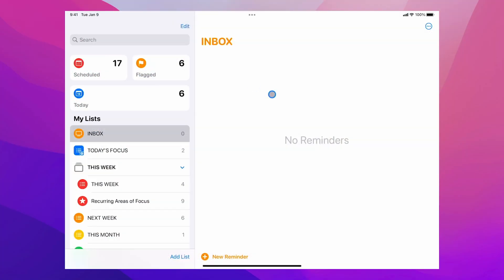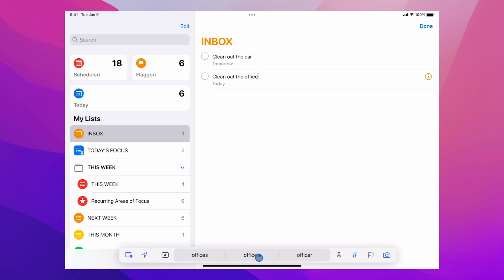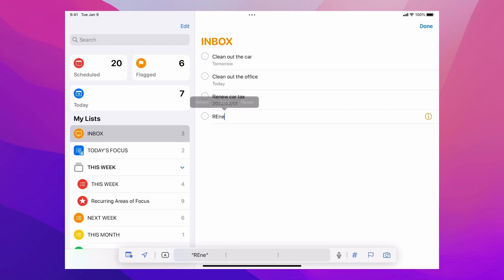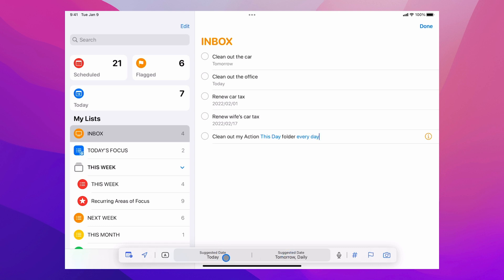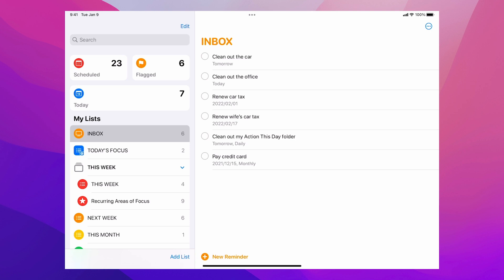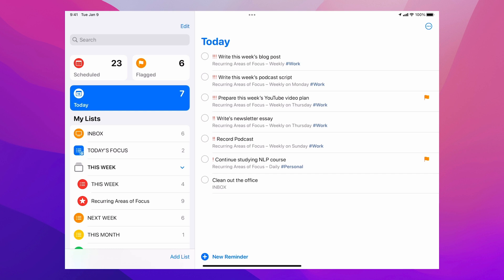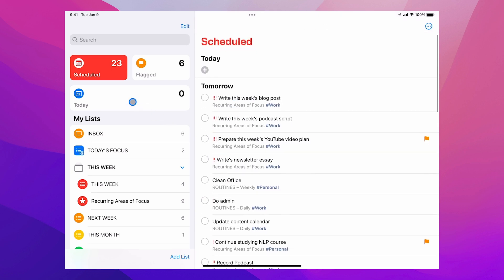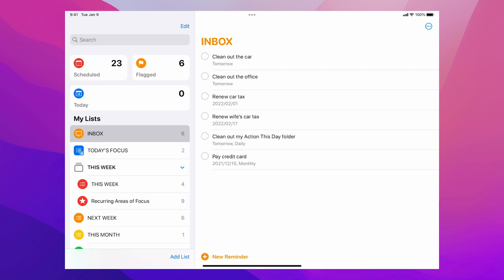How To Add Dates in Apple Reminders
Reminders has a few options to add dates to your tasks. From a simple date to recurring dates and adding dates to multiple tasks. Here's how to do them all.

NEW!